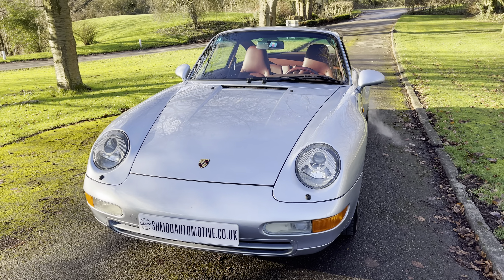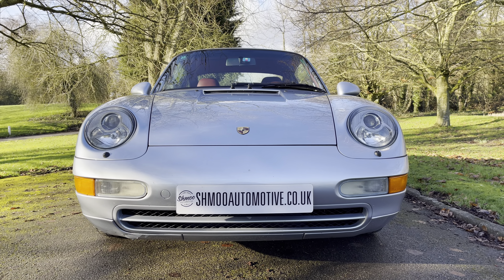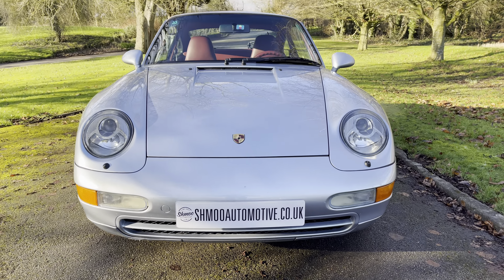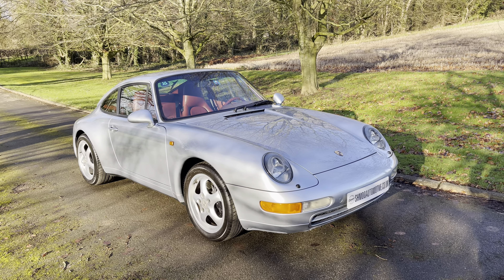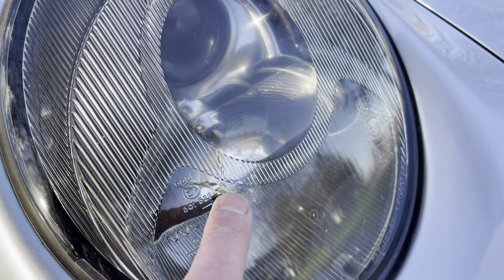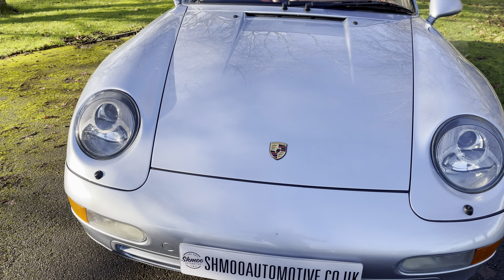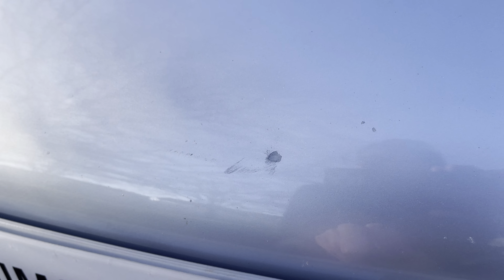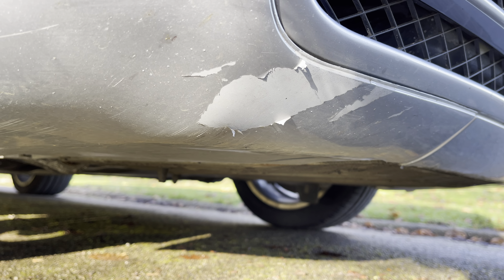Porsche 993 Varioram - LHD - Tiptronic - Exterior Video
This Porsche 993 3.6 Varioram - LHD - Tiptronic will be prepped in March, it can be bought as you see it here for less than the listed price, so please get in touch if you have a serious interest.   Thanks, Ed.